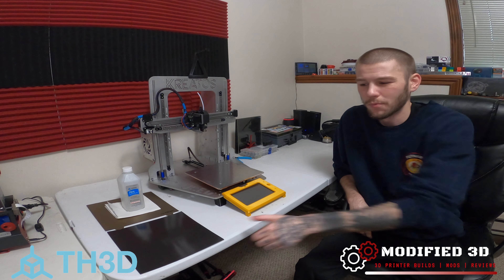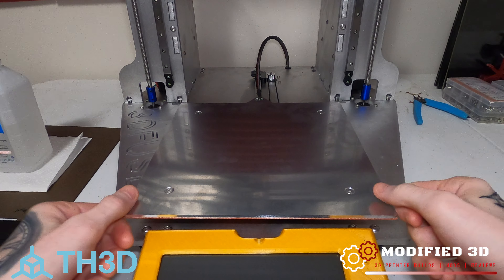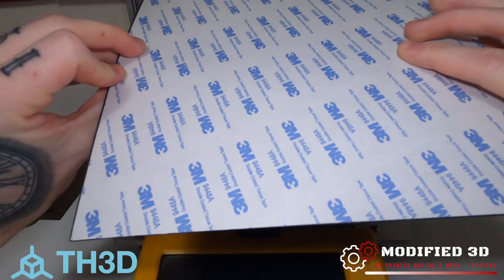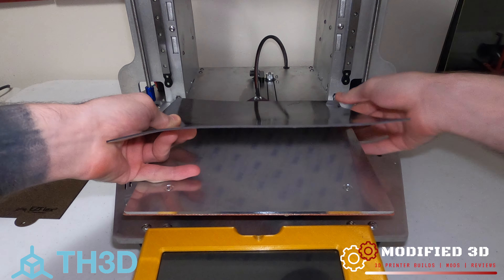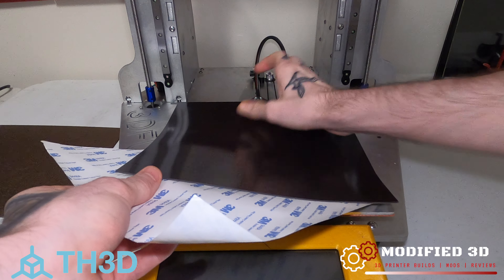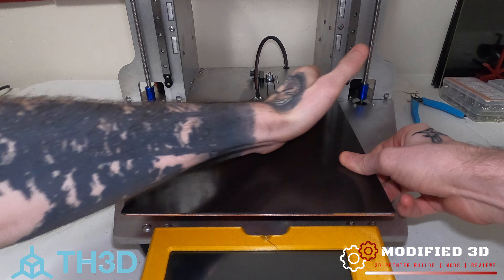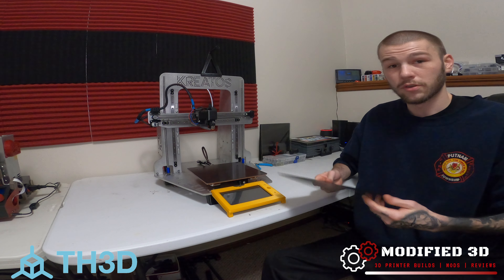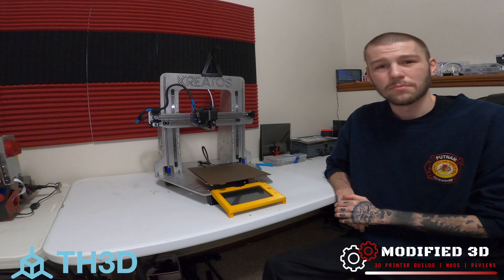Th3d Magnetic Bed Base Install | 3dFused Kreatos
The magnetic base from Th3d Studios will allow us to use any metal or spring steel style build plate, such as their EzFlex2 or something like the WhamBam plate. You can still use glass on top of this magnetic base if you'd like. The main goal of this is to have the ability to use as many build surfaces as possible for the optimal first layer of your print. Th3D offers plenty of sizes to fit all the popular 3d printers including the; Creality Ender 3, Creality Ender 3 Pro, Creality Ender 5, Creality Ender 5 Plus, and this 3dFused Kreatos!

The magnetic base uses a 3m adhesive backing so you dont have to worry about it ever coming off. It has a rated use temperature of 140c, which is plenty for everyday 3d printing (I use anywhere between 55c and 75c depending on the filament type/color).

The install is super straight forward. Simply:
1) Clean your heated bed plate with Isopropyl alcohol or rubbing alcohol
2) Peel back a corner of the 3m adhesive
3) Stick the magnetic base onto the bed, aligned with the bed
4) Peel back the rest of the 3m adhesive cover, and use your finger to smooth any air bubbles out
5) Heat up the bed and test her out with a Flexplate!!!

-  LINKS  -
Link to the Th3d Magnetic Base: